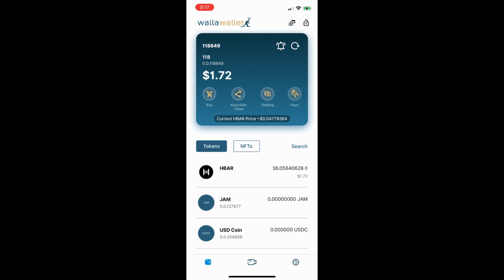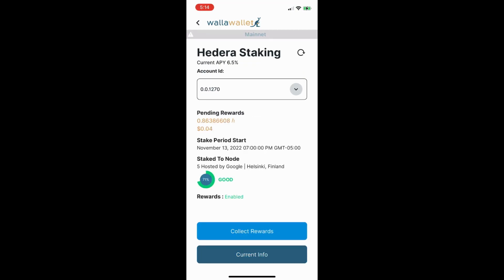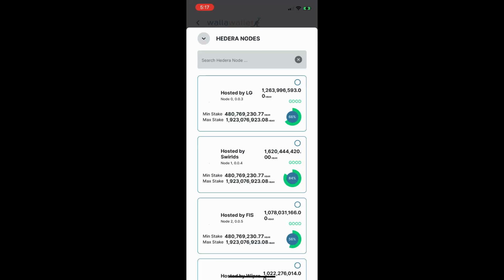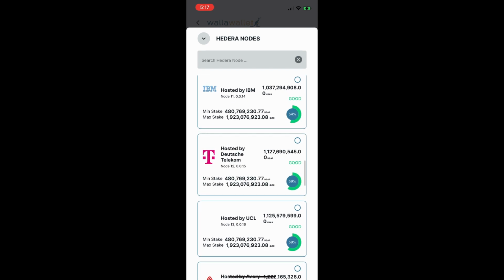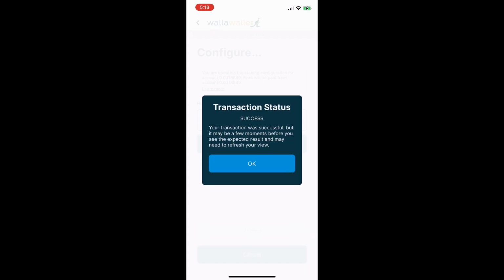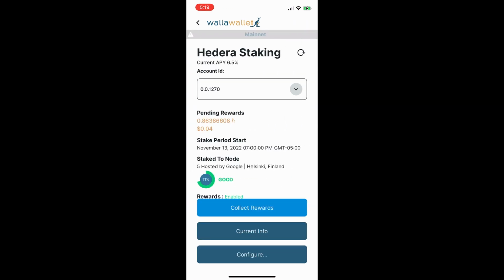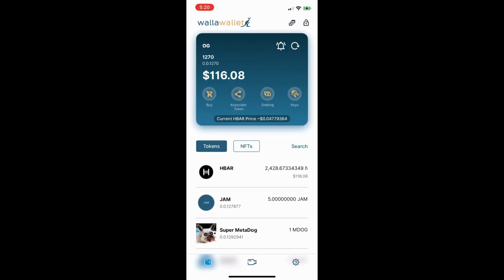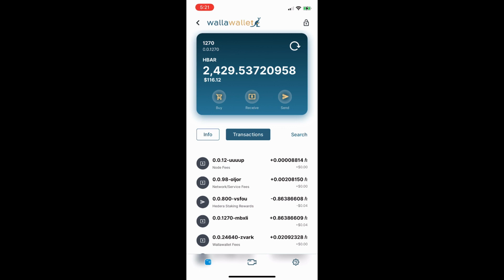DAILY HBAR REWARDS QUICK AND EASY! - Wallawallet HOW-TO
Wallawallet is the safest, easiest way to get daily rewards of 6.5% on your HBAR. Hedera is a Proof of Stake network and in this video we show you how simple it is to stake your precious HBAR, contributing to consensus, and getting awesome returns!

0:00 Intro
0:54 Special Multi View
1:26 Configure Staking
1:53 Select Hedera Node
3:09 Countdown to Rewards
3:18 Current Node Info
3:38 Collect Rewards Easily
4:19 Rewards Details
5:07 Wallawallet Videos